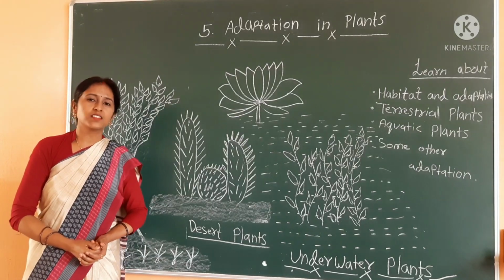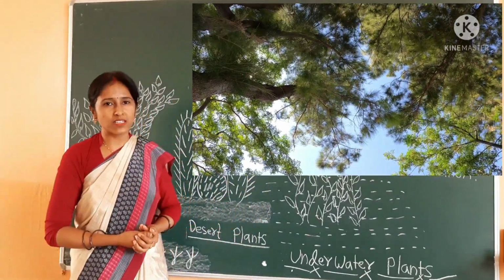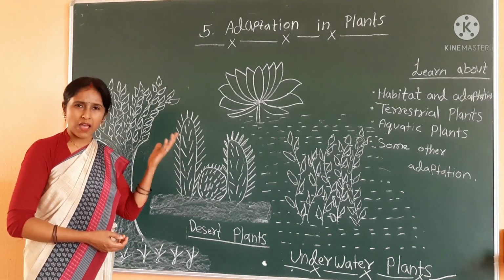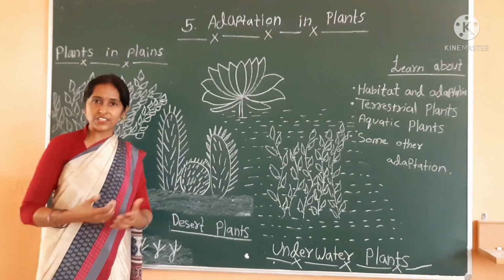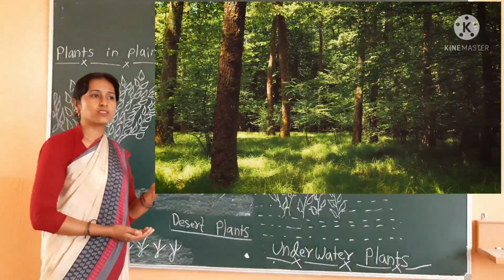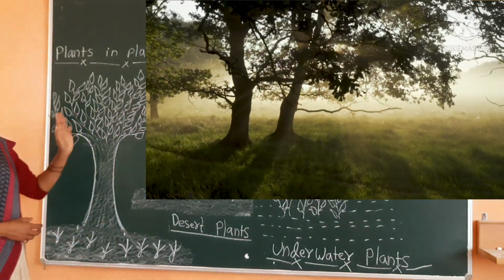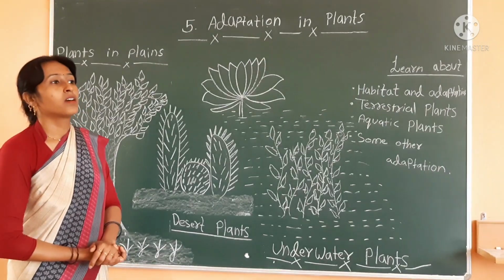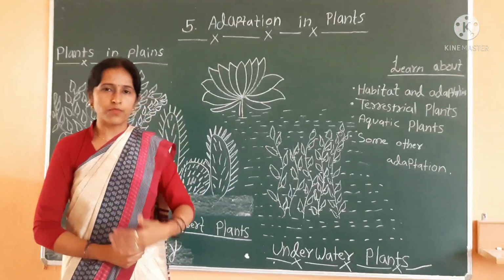Class-IV, Subject:- Science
chapter 5, Adaptation in plants ( part 1 )